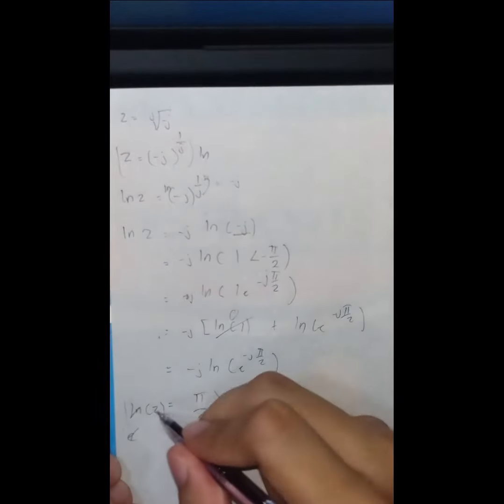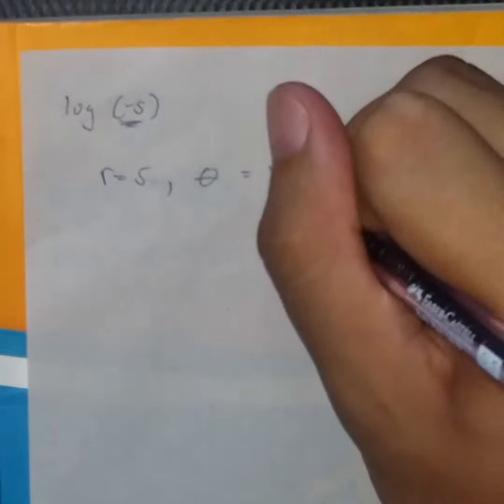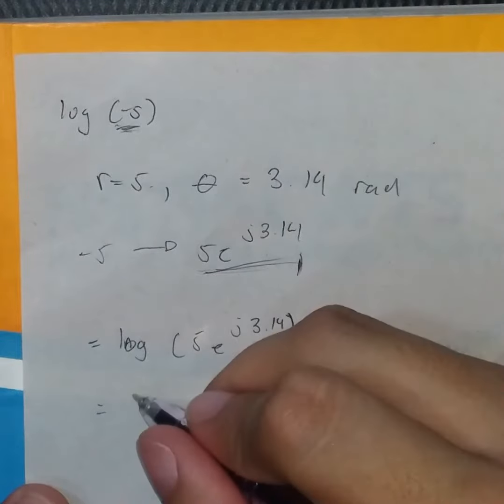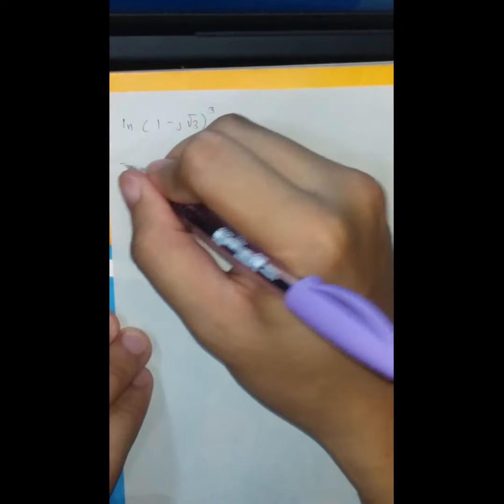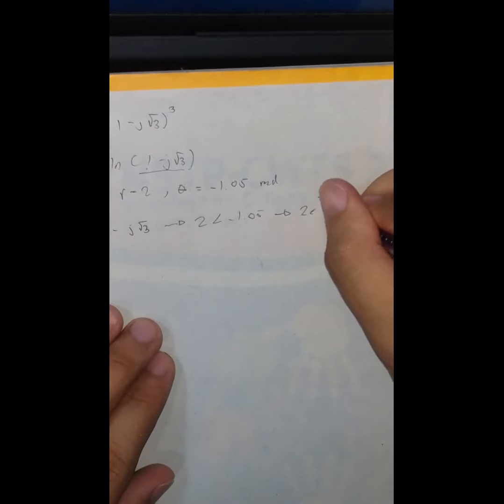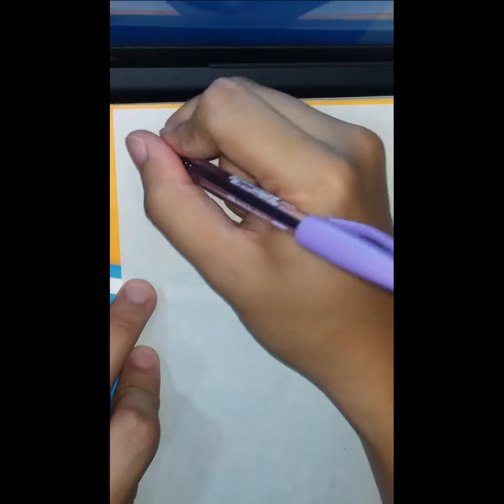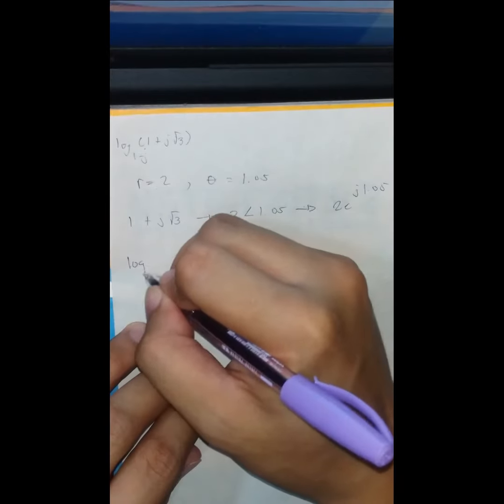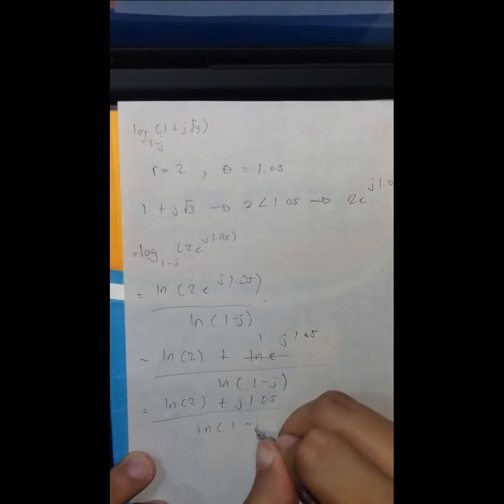Forms of Complex Numbers: Calculation #2